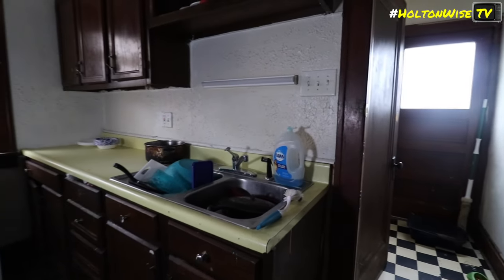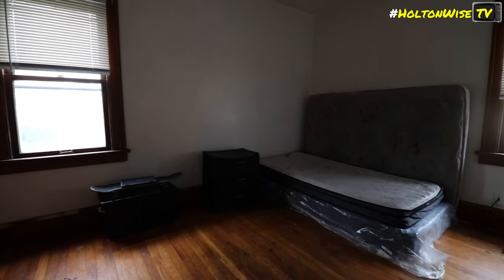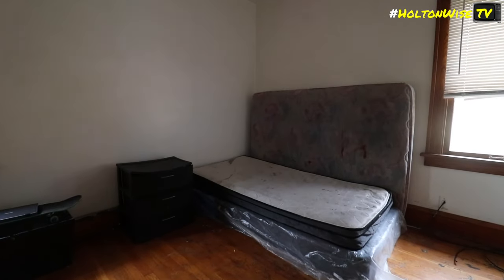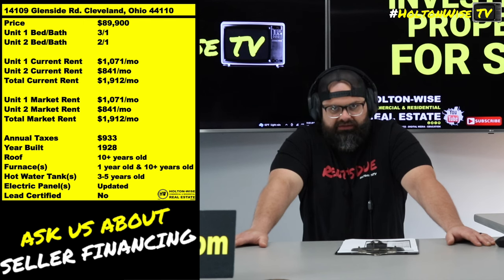Section 8 is a No Brainer in Cleveland Ohio | Investment Properties For Sale - 14109 Glenside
Section 8 is the name of the game in the Cleveland real estate market. During this episode of The Investment Properties For Sale Show, the HoltonWise team is presenting investors with the opportunity to buy a Section 8 duplex in Cleveland, Ohio. The massive Section 8 rent roll on this Cleveland duplex is a perfect example of why Cleveland, Ohio is one of the best Section 8 real estate markets for out of state investors.

📺 HELPFUL RESOURCES
Holton-Wise FAQ